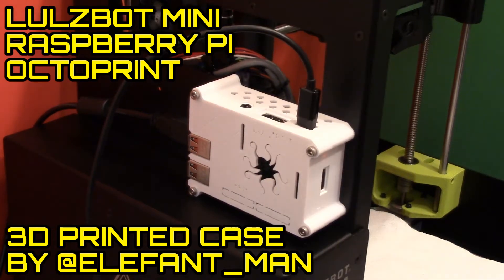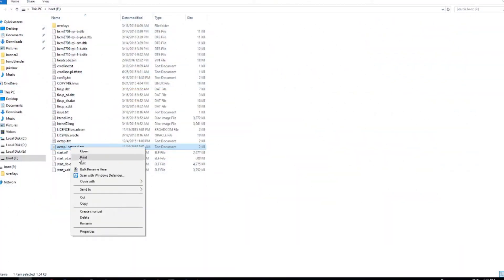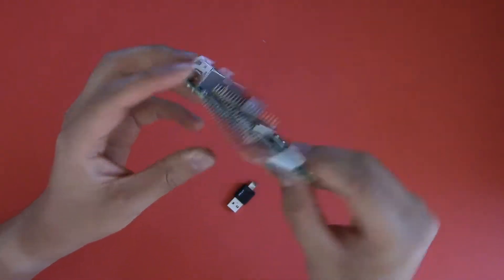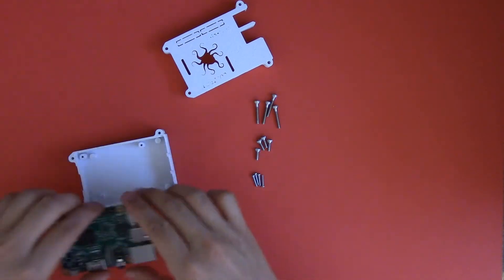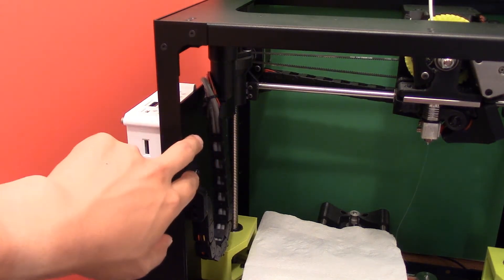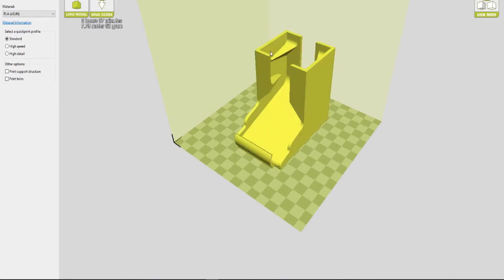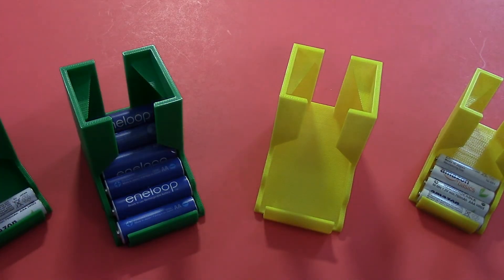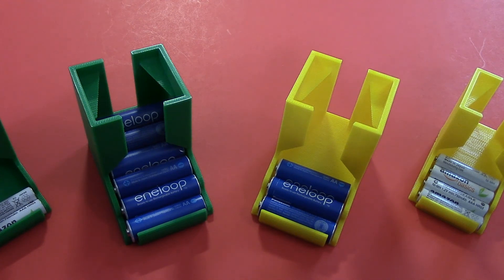How to Setup Octoprint on Raspberry Pi / Lulzbot Mini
I setup a Raspberry Pi with Octoprint on my Lulzbot Mini! Now I can print remotely!